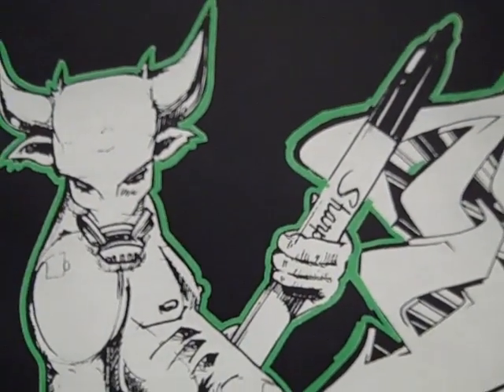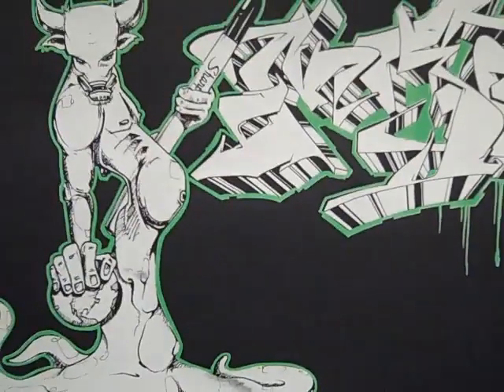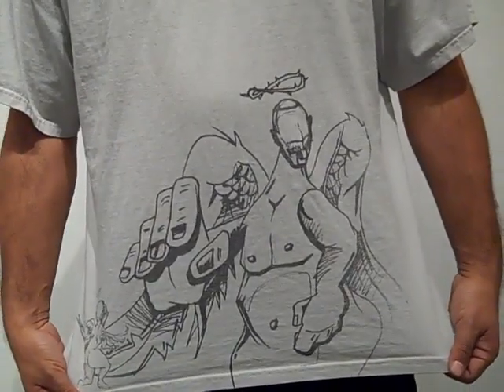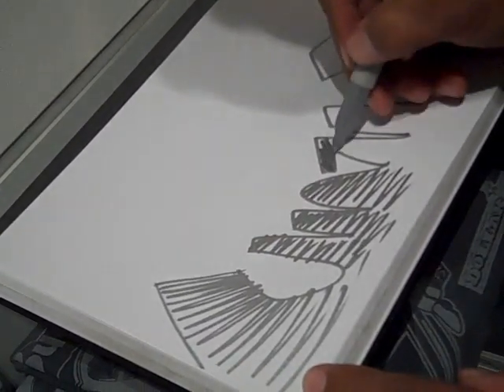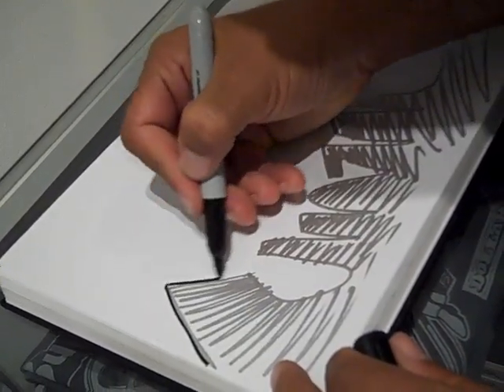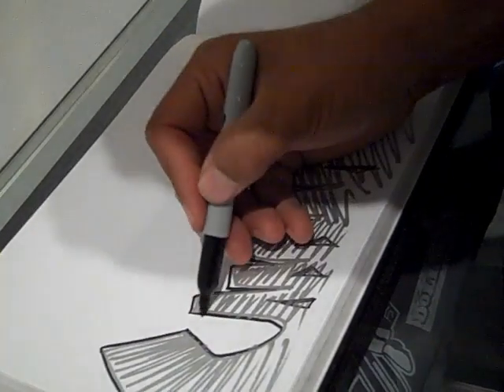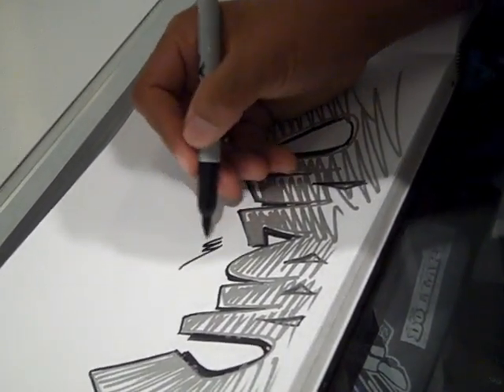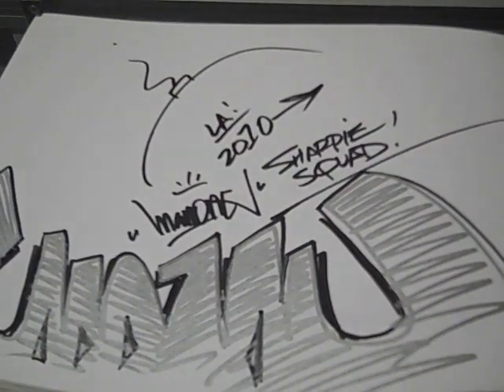Sharpie Squad: Man One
Man One is a leading urban muralist and artist, and the genius behind amazing graffiti art.  If that's not enough, Man One also owns and runs Crewest, the only L.A.-based gallery dedicated to the upliftment of Graffiti Art.  Meet the 2nd year Sharpie Squad Member, Man One!